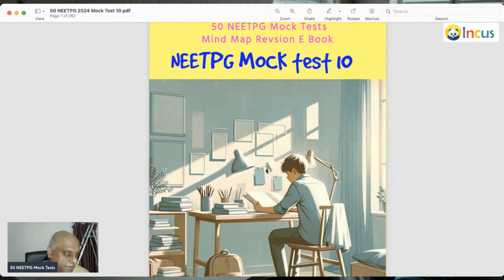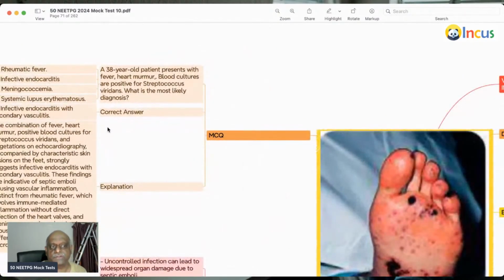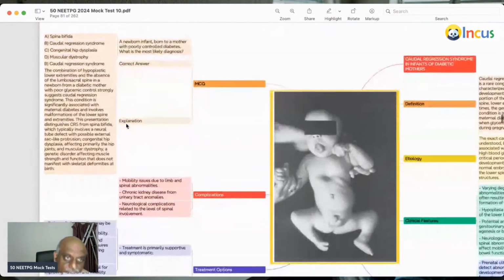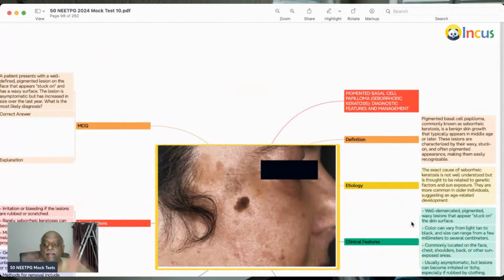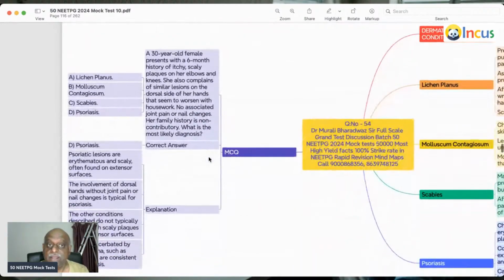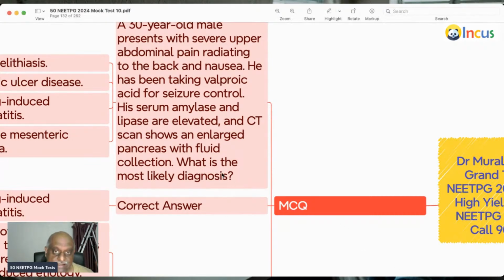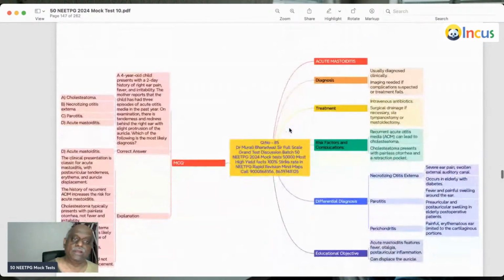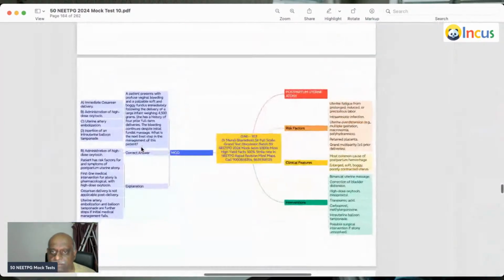NEETPG 2024 Mock Test 10 and Discussion Download Ebook pdf @